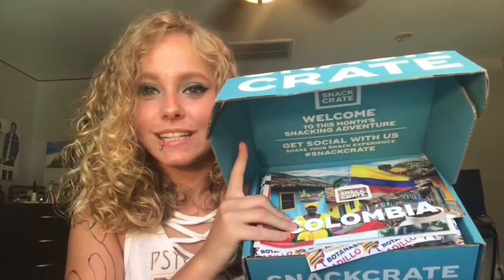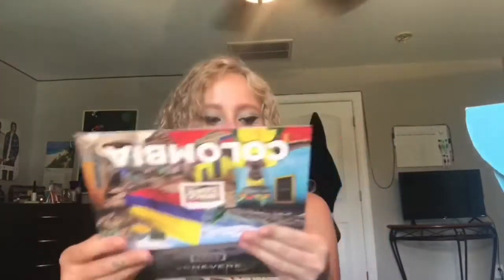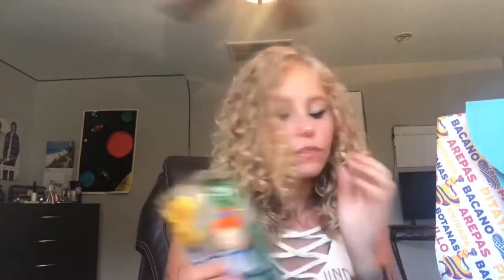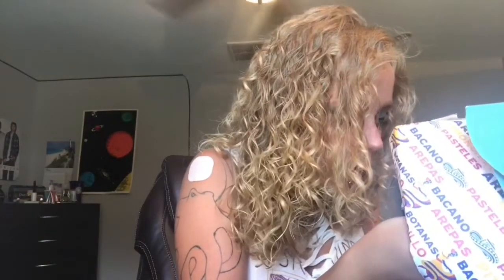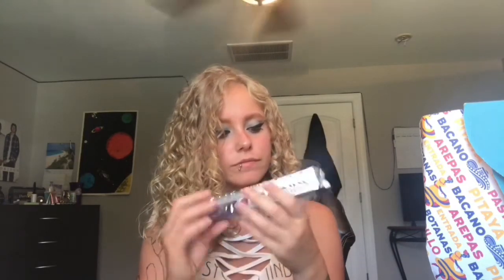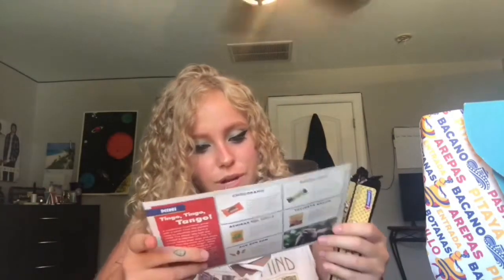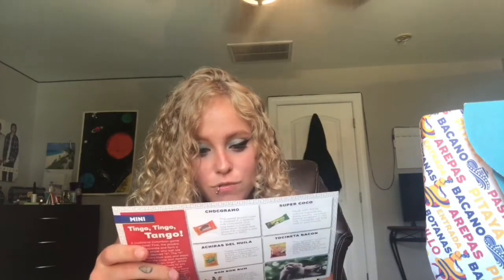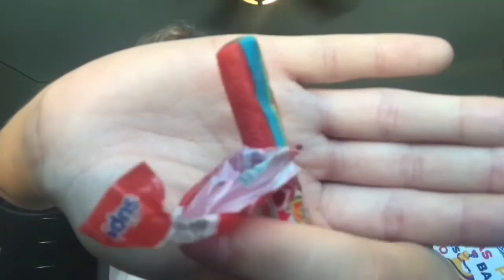Reviewing Colombia Snacks| Snackcrate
Hello everybody!

This is NOT a sponsored video, I just enjoy snackcrate as it gives me the opportunity to try snacks from around the world.
COLOMBIA YOU HAVE GOOD SNACKS

First time editing a video like this so please don’t come at me😂